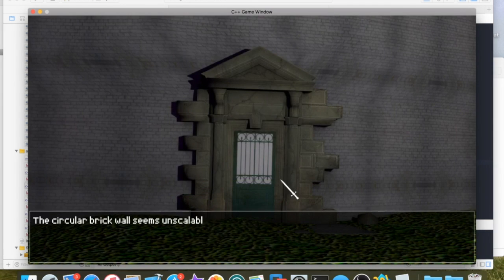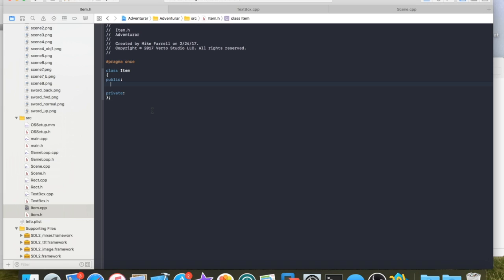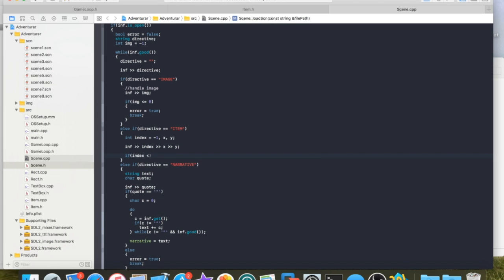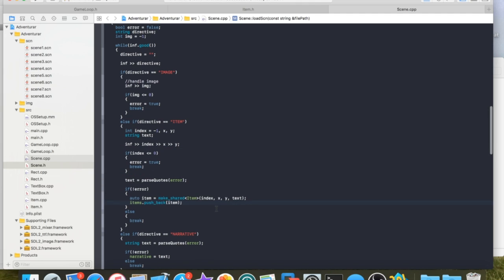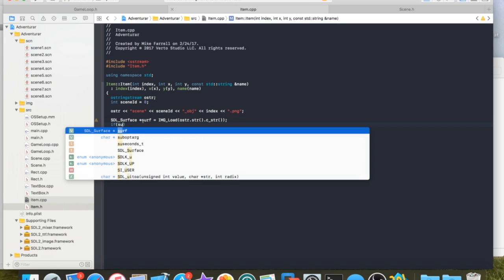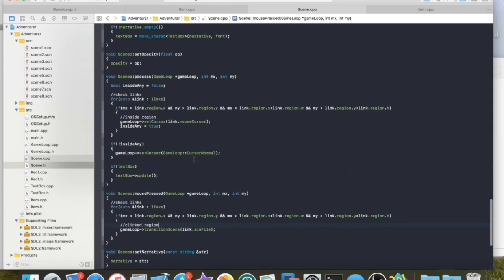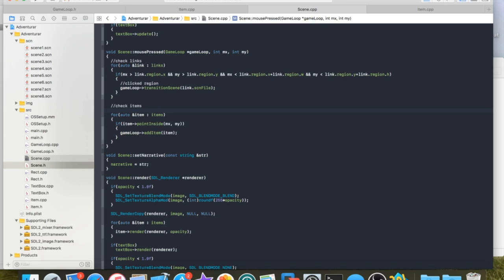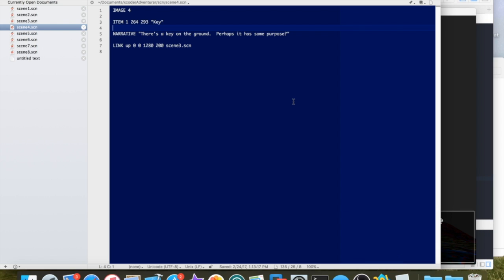Programming an Adventure Game in C++ :: Episode 5 :: Programming Items Pt 1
Code will be provided in pt 2